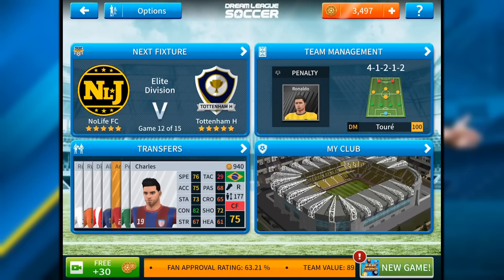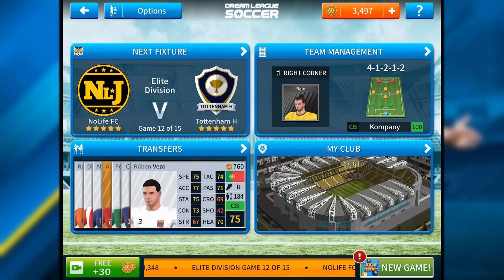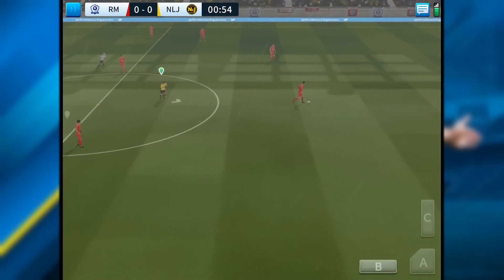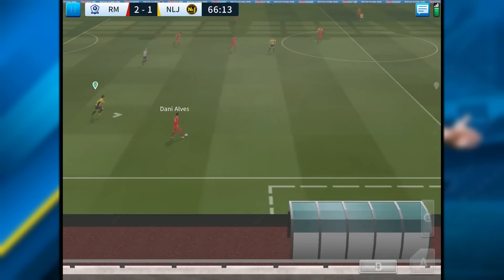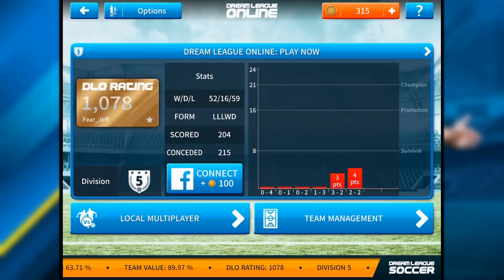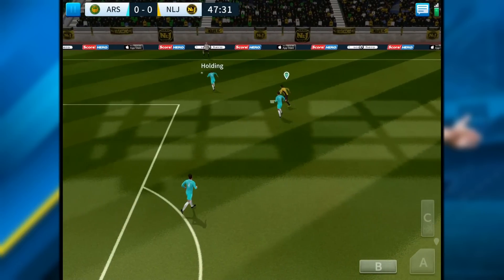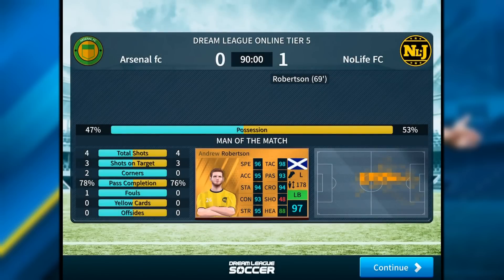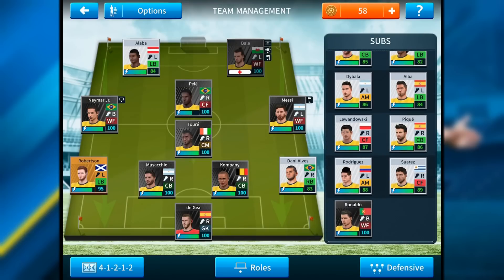BUYING TEAM OF THE SEASON ROBERTSON!!! : Dream League Soccer 2019 Sign & Steal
Today we do a sign and steal challenge with tots Robertson